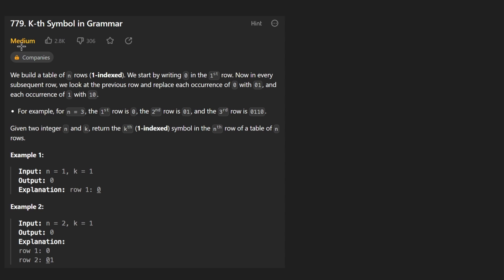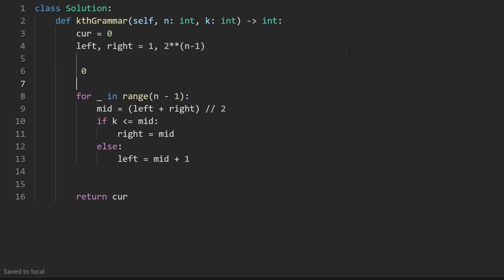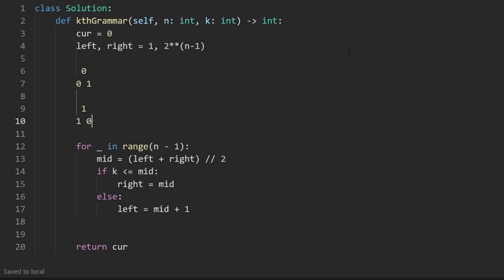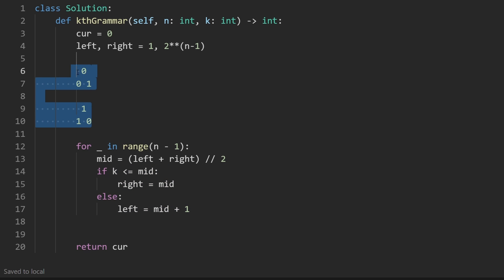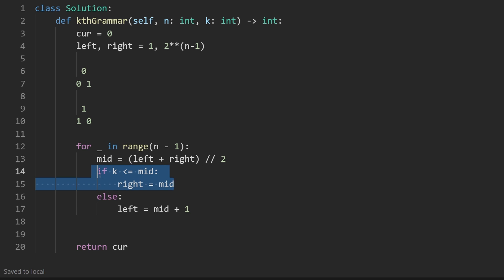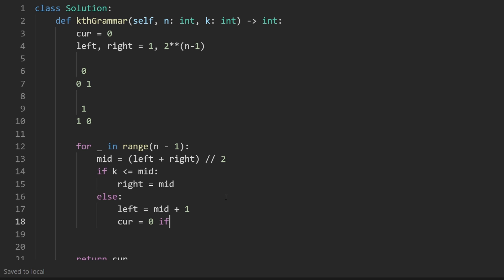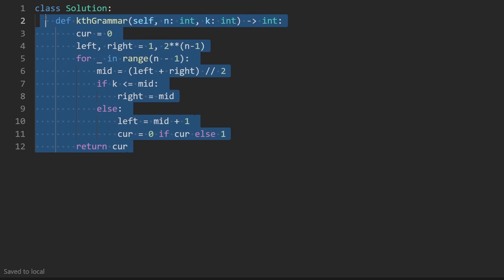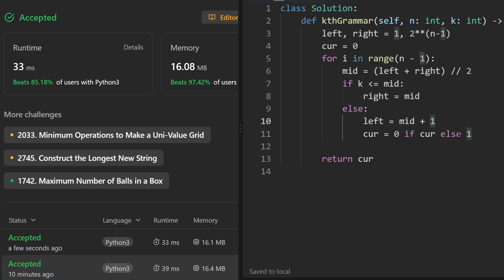K-th Symbol in Grammar - Leetcode 779 - Python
0:00 - Read the problem
0:30 - Drawing Explanation
6:54 - Coding Explanation

leetcode 779